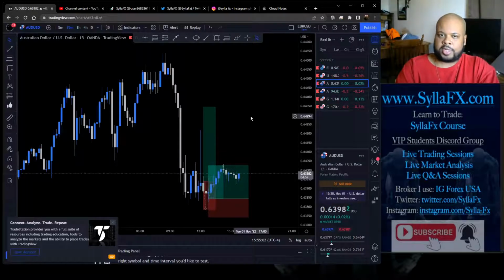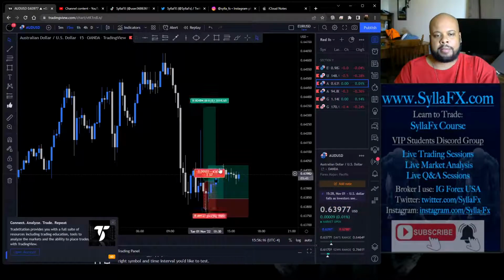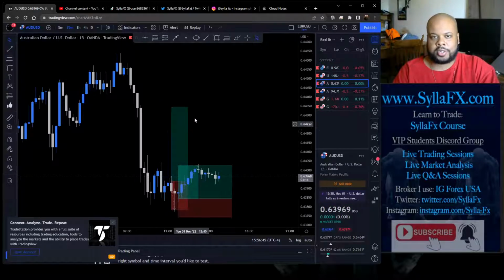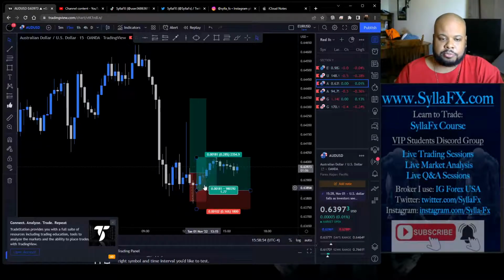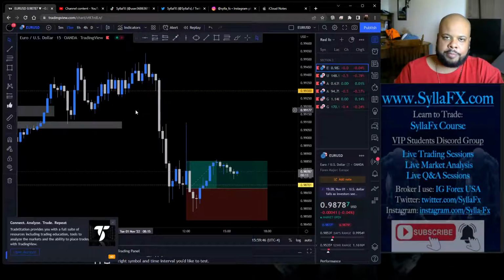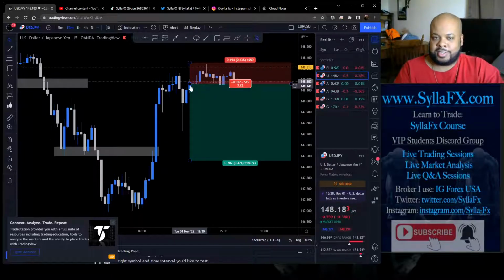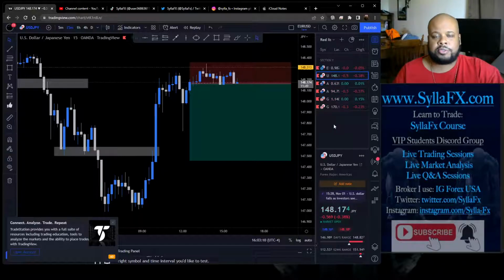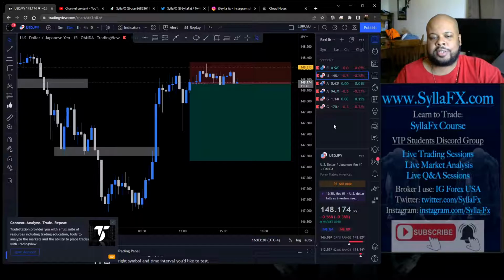Forex Market Recap profit $500 with 2 wins and 2 losses Live Trading EURUSD, USDJPY and AUDUSD